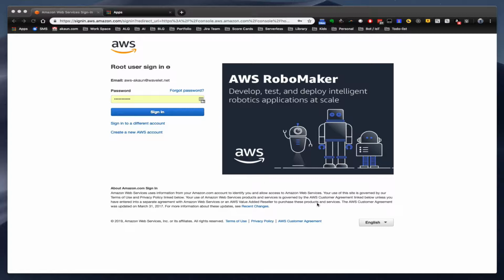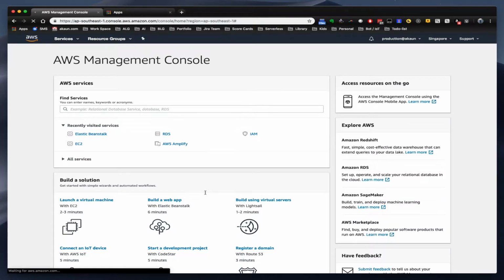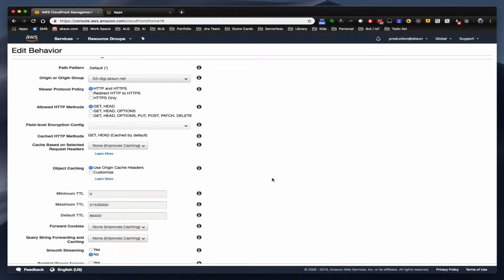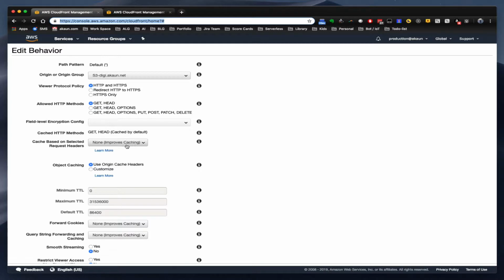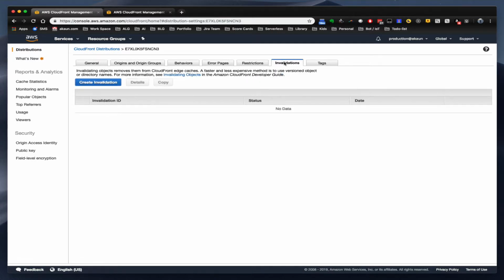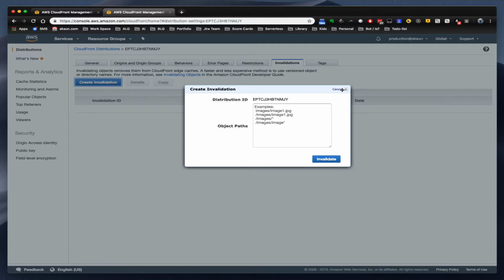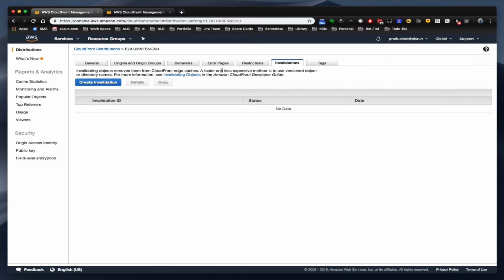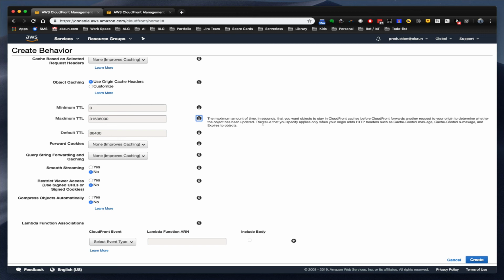2019-02-19 Discussion on settings to reduce caching time for Angular App with Cloud Front